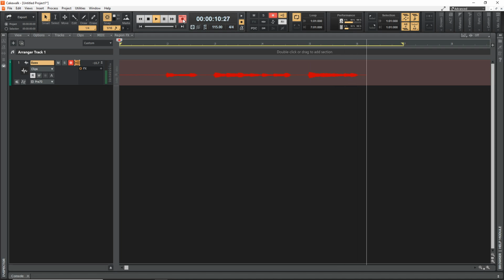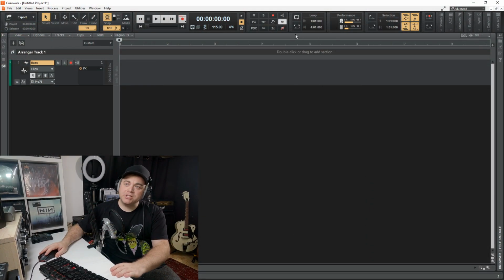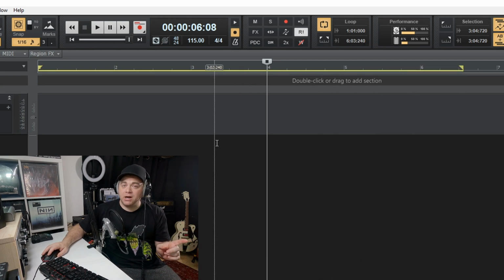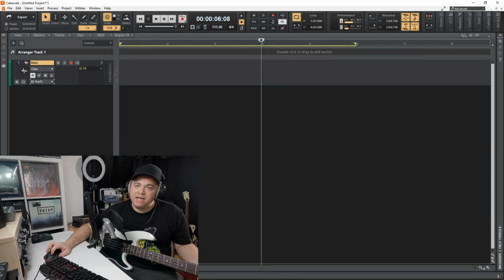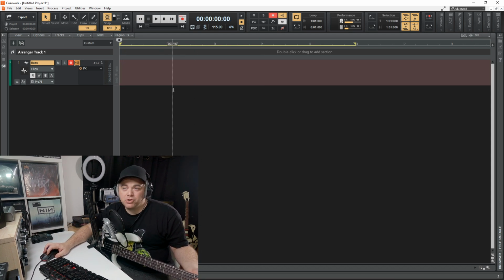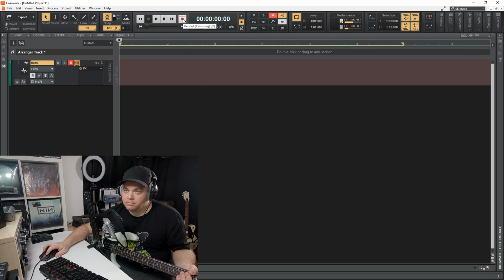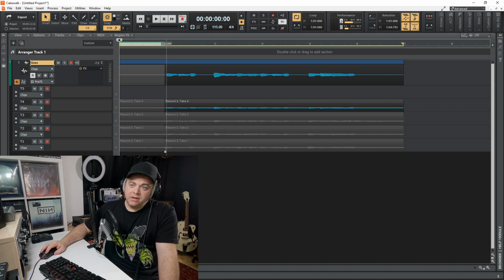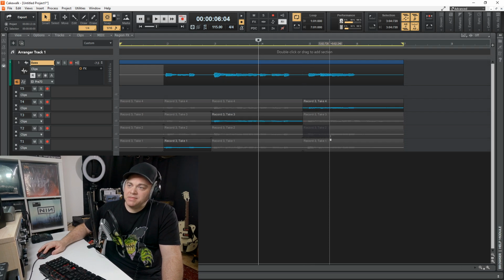Comp Recording In Cakewalk Tutorial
In this Cakewalk Tutorial I look at comp recording in Cakewalk by Bandlab. It's such an easy thing to do and will help you to get the best performance. Next up your mixing game by using Aux tracks and busses in Cakewalk by clicking

1️⃣ Get the plugins the pros use visit Waves Plugins

2️⃣ Check out the latest Deals on Music Gear at Sweetwater ⇩⇩⇩⇩

3️⃣ Save on some of the best plugins available today. Visit Plugin Boutique and find the best deals on the best plugins.

4️⃣ Upload unlimited songs to Spotify, iTunes, Amazon, and over 150 outlets plus keep 100% of the royalties with DistroKid.

🎶🎵 Sections Of This Cakewalk Tutorial 🎵🎶
0:00 Intro To Comping In Cakewalk by Bandlab
0:13 What We're going To Do
0:36 Setting Up For Comp Recording
1:33 Doing The Actual Recording
2:41 Creating Composite Track From Multiple Takes
4:55 Duplicating Track With Takes
5:30 How Many Takes Should You Record

In this Cakewalk Tutorial Zane from Audio Tech TV (formerly Simple Green Tech) looks at how to comp record in Cakewalk by Bandlab. This quick Cakewalk by Bandlab tutorial will help you to easily up your recording game and make sure you get the perfect performance every time. Comping or loop recording is such an easy thing to do and once you do it once, you'll be doing this every time you record vocals, guitars or anything else.